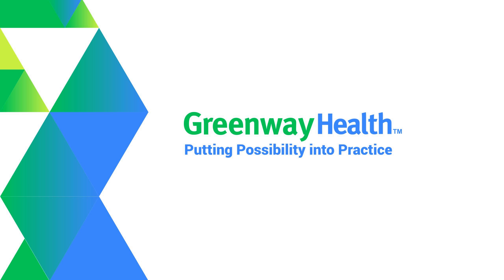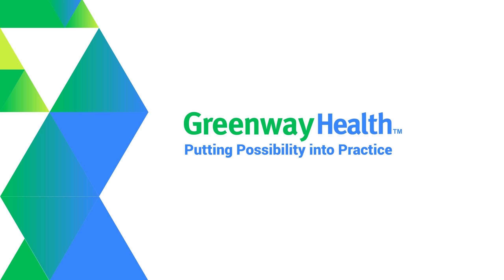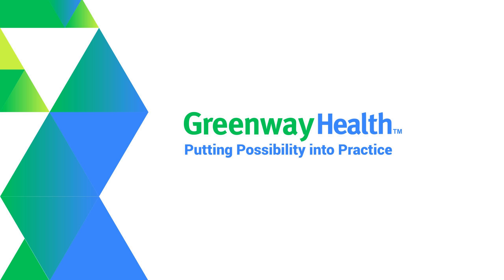Episode 19 - Partnering With Phreesia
On this episode, learn about Phreesia, the three time Greenway Health Marketplace Partner of the Year. Phreesia partners with all sizes of healthcare organizations, and integrates with a number of Greenway Health solutions. For more information on the Greenway Health Marketplace, and how Greenway and Phreesia can work with your practice,